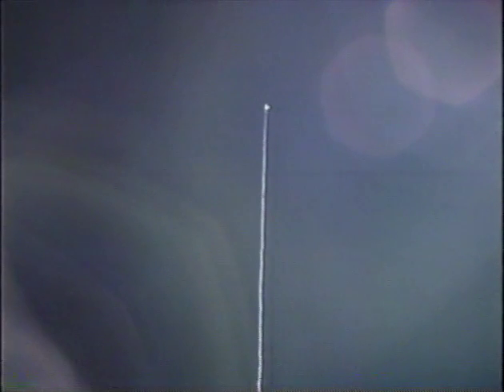STS-75 Tether before the break (1 of 4)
All is well & the tether is fully deployed on this STS-75 NASA video. A great shot. From Martyn Stubbs NASA Archive.